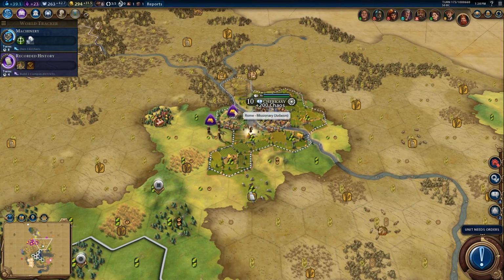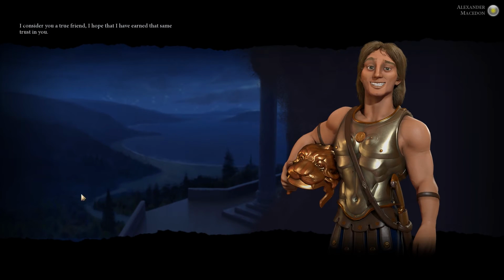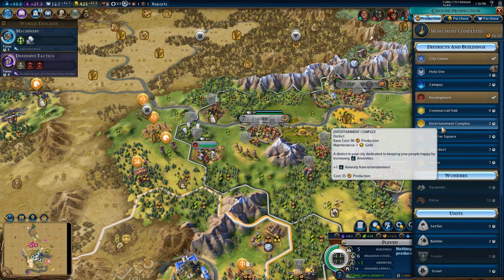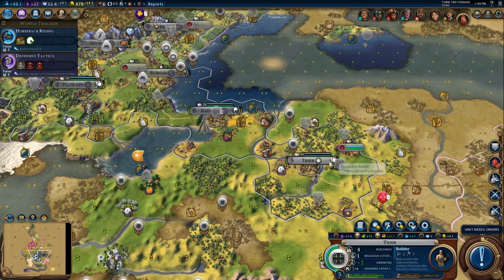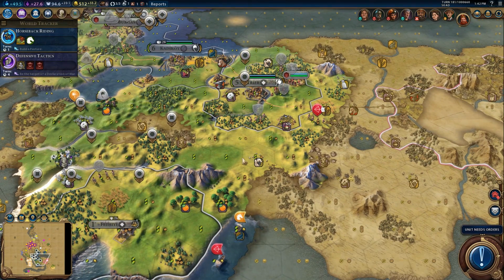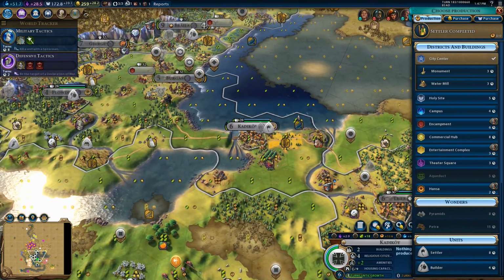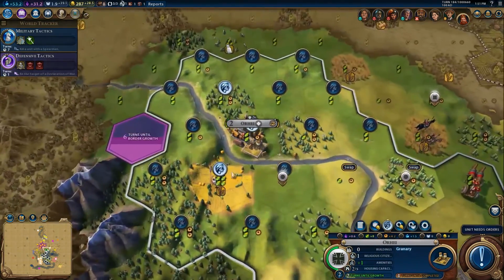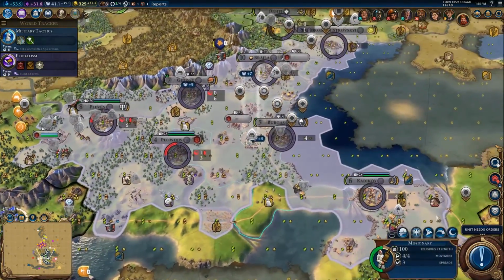Civ 6 Deity Germany Ep. 5 - Battle royal - Domination only Modded Deity Germany playthrough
Hey  spuddies, today we're playing a modded civ 6 on deity with Germany, and the only victory type is DOMINATION (queue pantera playing in the background). Anyway I had a ton of fun recording this series so far so I hope you like it!

MODS!